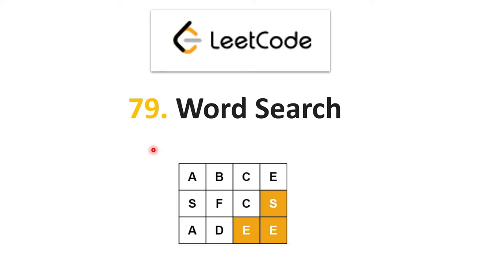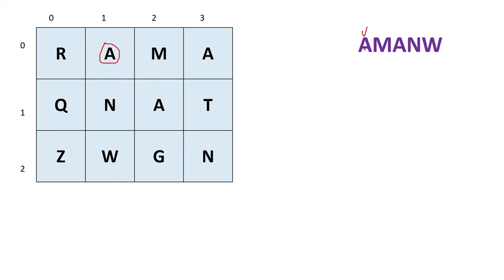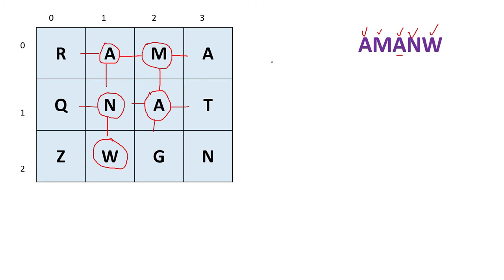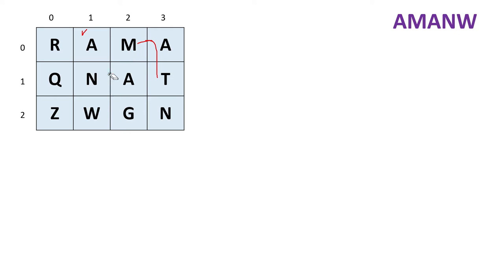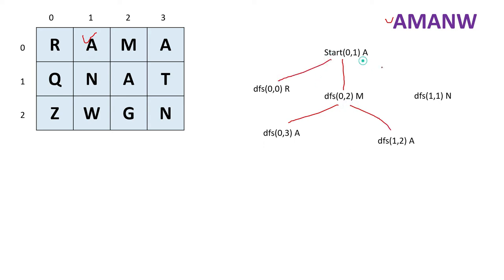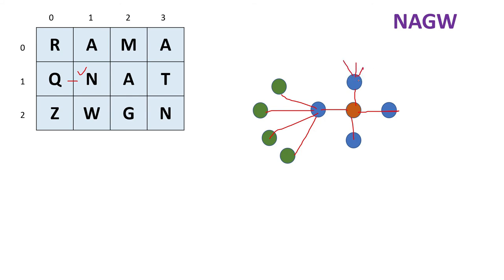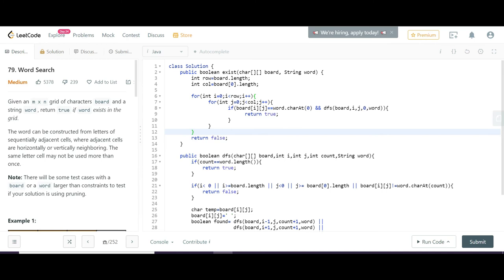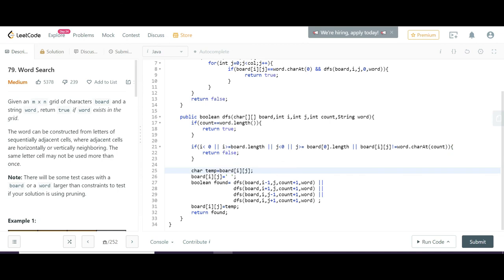Leetcode 79 | Word Search